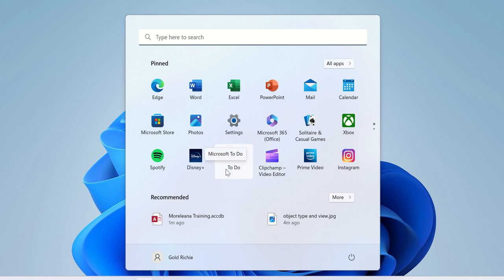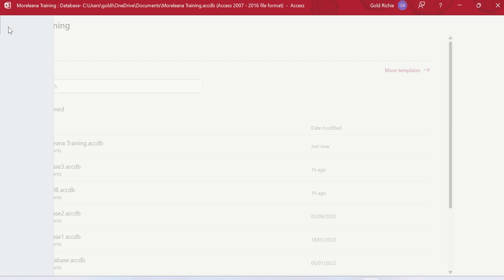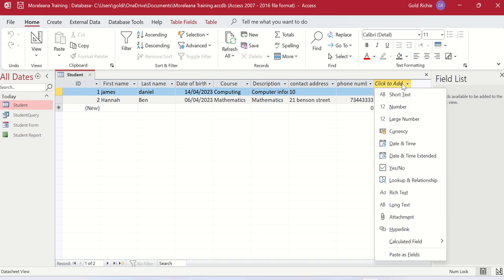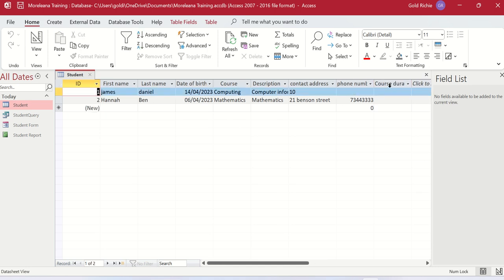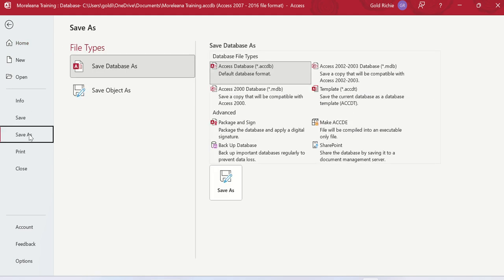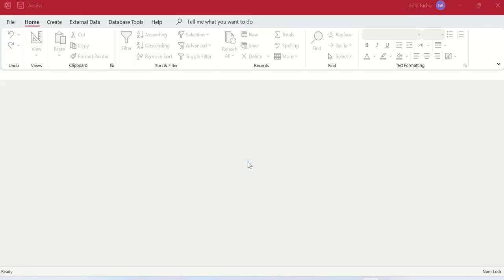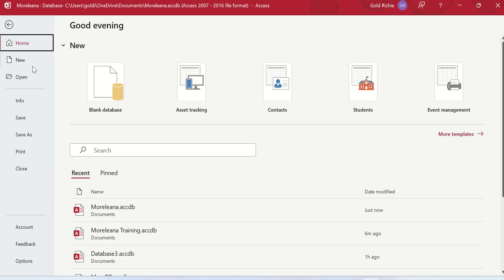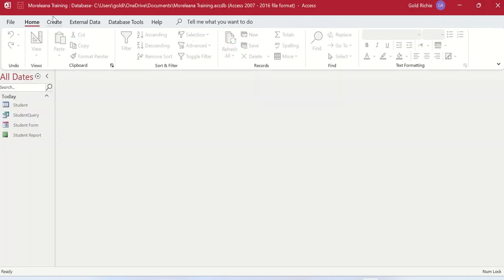How to save and open a database in Microsoft Access